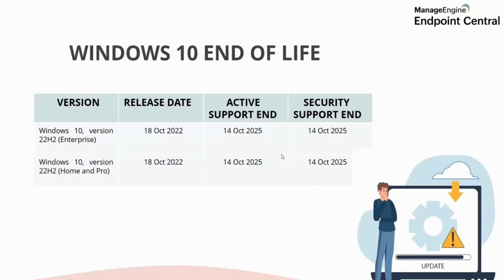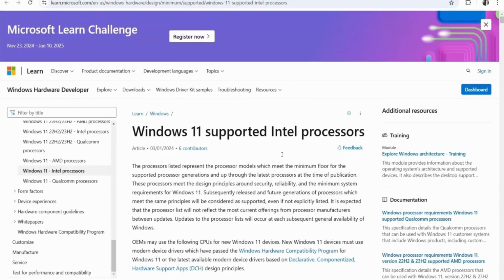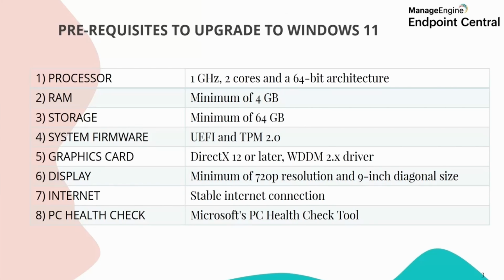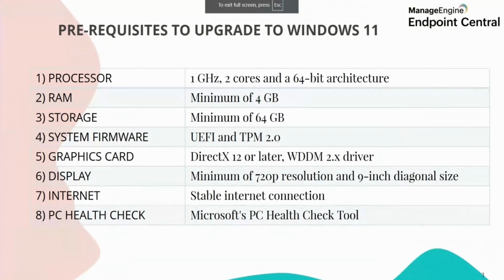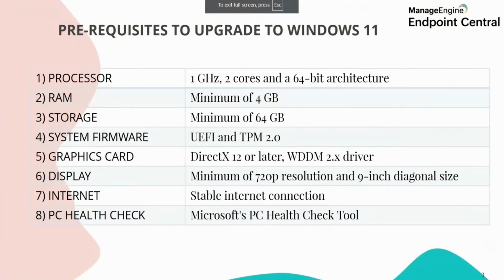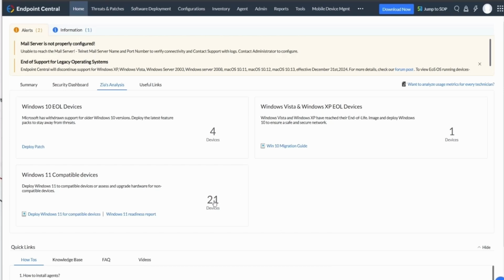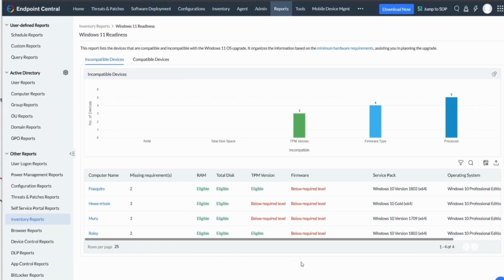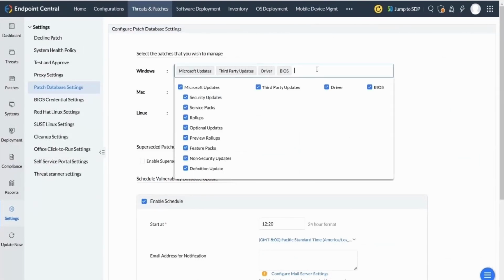How to seamlessly upgrade from Windows 10 to Windows 11 using ManageEngine Endpoint Central?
Want to upgrade from Windows 10 to Windows 11 without hassle? Watch our comprehensive guide on using ManageEngine Endpoint Central for a seamless, secure upgrade. From preparation to completion, we ensure your devices are upgraded without compromising security or performance.

Chapters:
00:00 → 00:20 Introduction
00:21 → 00:43 Windows 10 EOL details
00:44 → 03:01 Pre-requisites to upgrade from Windows 10 to Windows 11
03:02 → 04:12 Zia analysis feature of ManageEngine Endpoint Central
04:13 → 08:46 How to upgrade from Windows 10 to Windows 11 using ManageEngine Endpoint Central.
08:47 → 09:01 Outro.